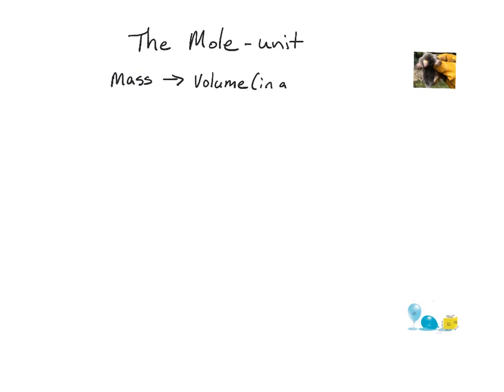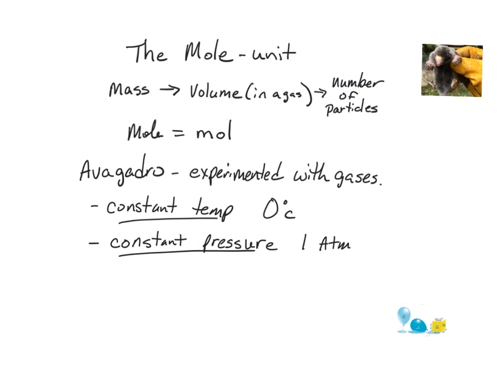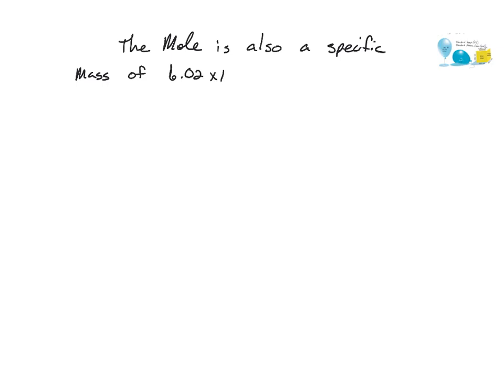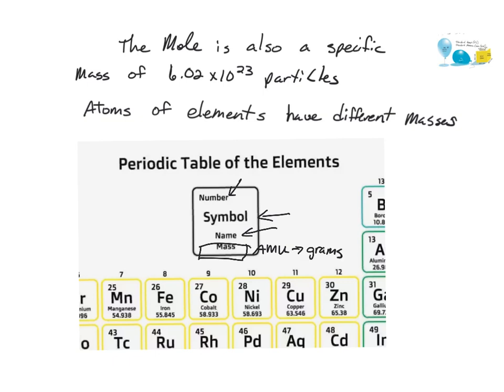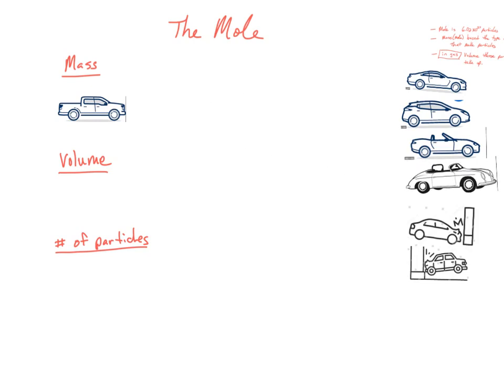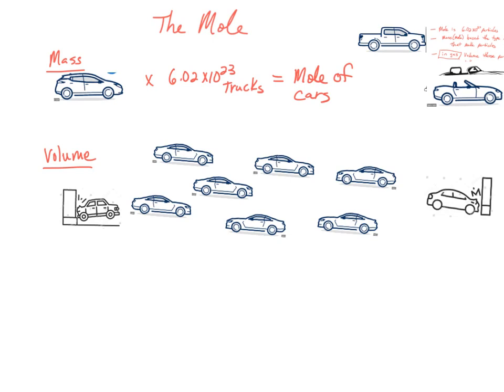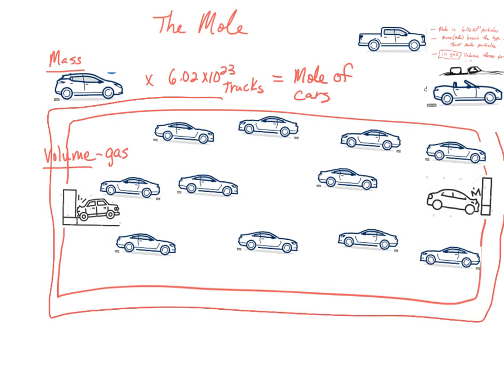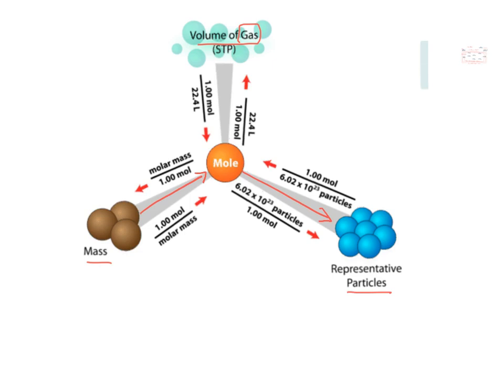The mole intro